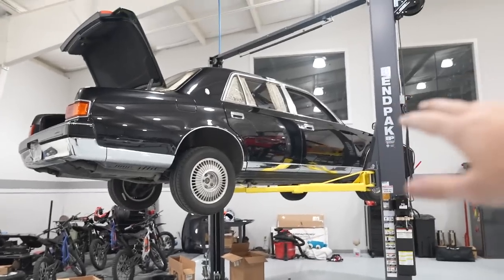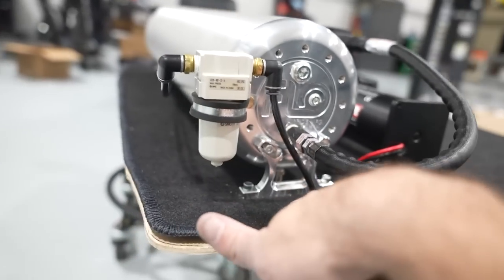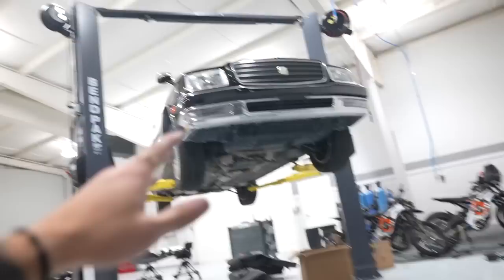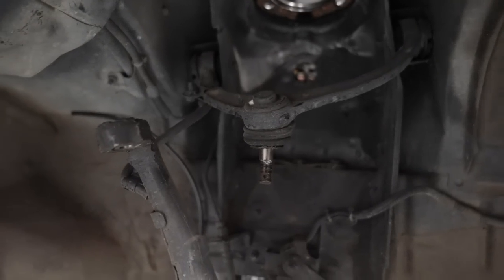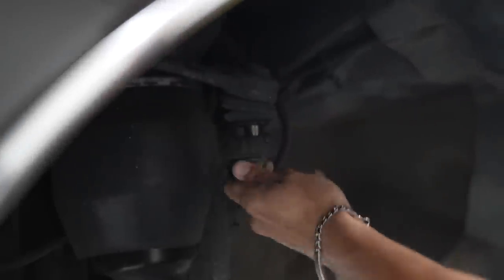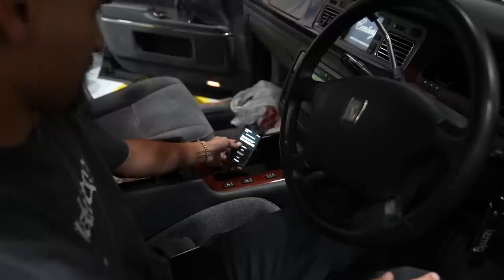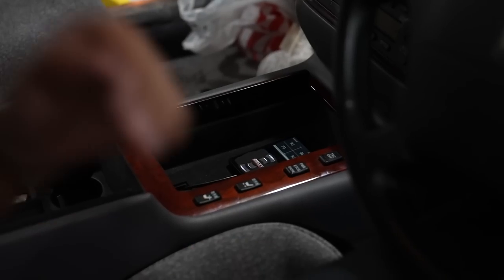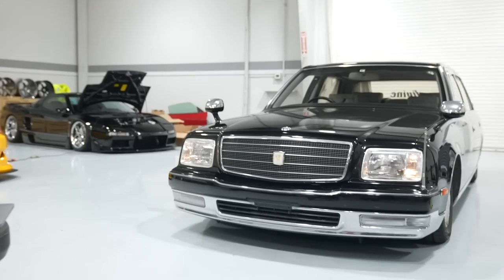My V12 Toyota Century Air Suspension install is FINISHED!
The V12 Toyota Century is finally on some Air Lift Performance Air Suspension, and I couldn't be happier! Not only was the install smooth and easy, the quality of the ride is perfect too! Thank you once again to AirLift for sponsoring this car and this mini series, be sure to check out their selection of suspension and see what fits your ride best!